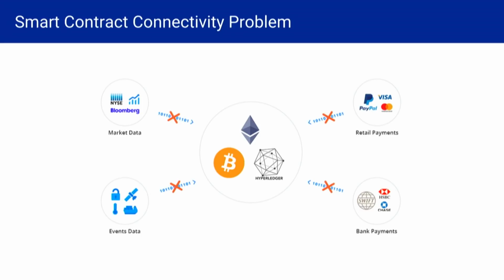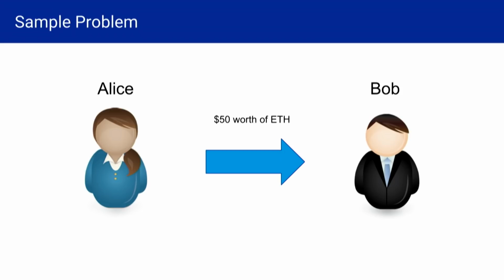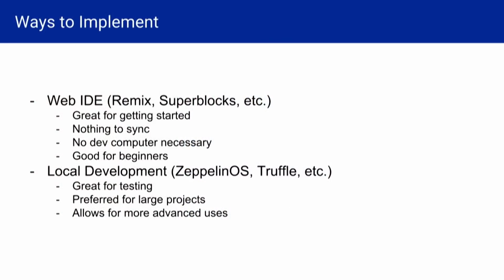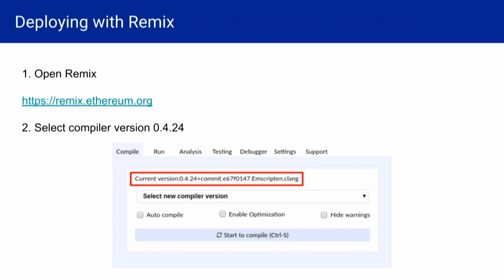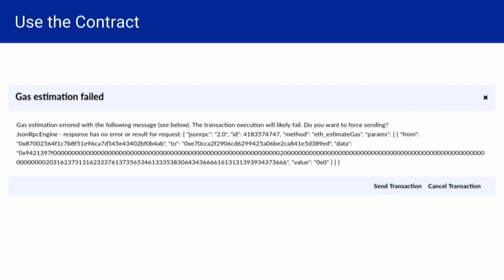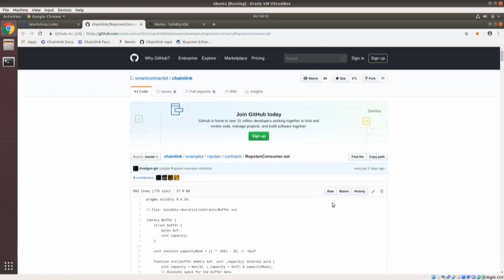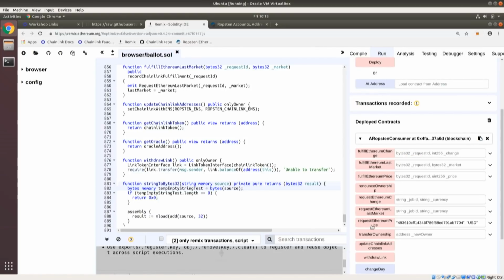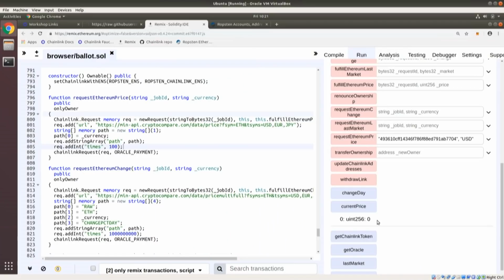Thomas Hodges ~ Build Smart Contracts that Connect to Real World Data, Events & APIs